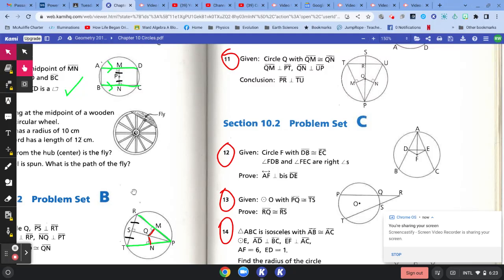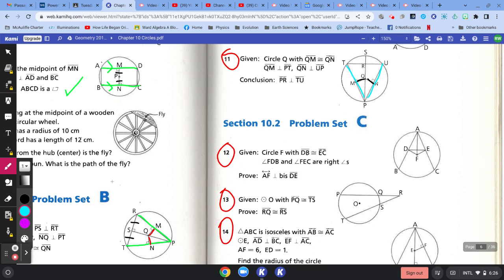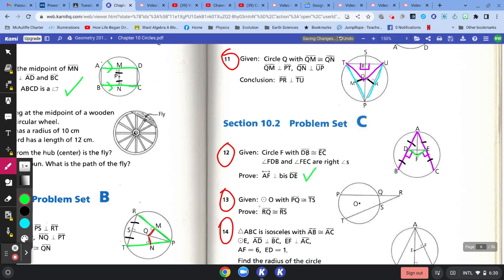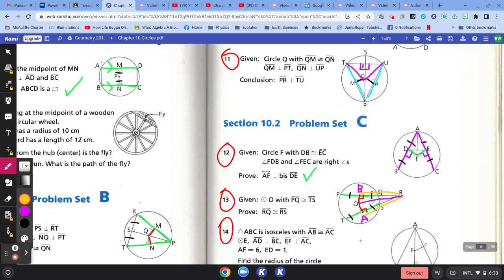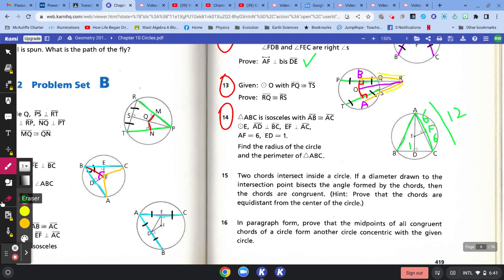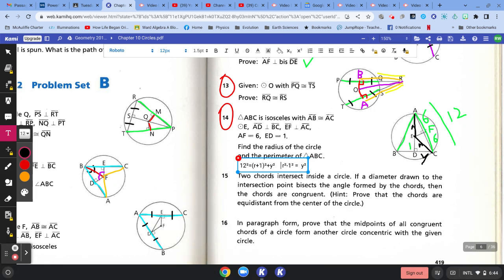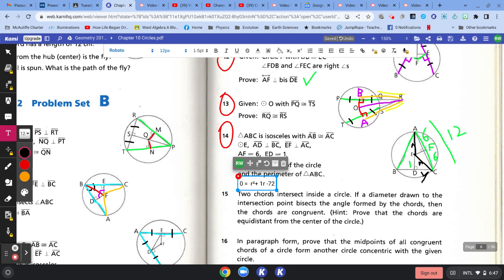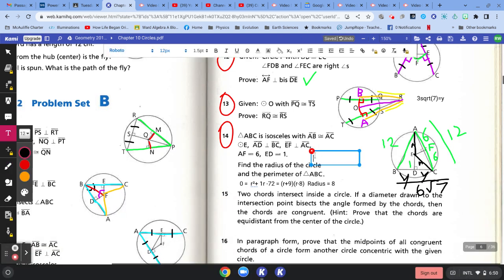Circles Chapter 10.2 Problems 11, 12, 13, & 14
Congruent Chord Problems